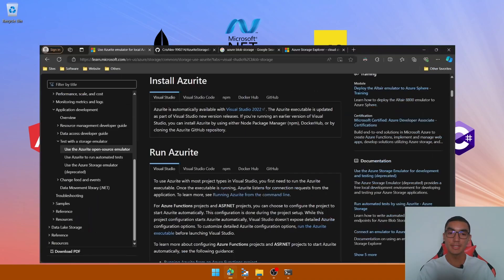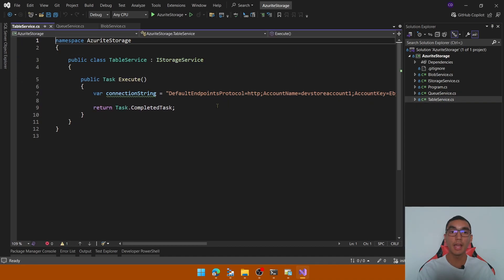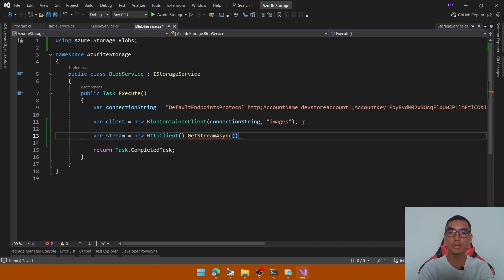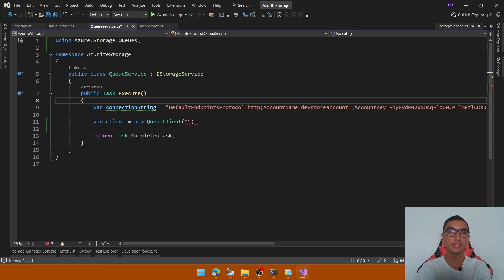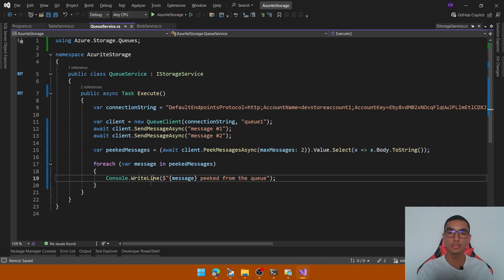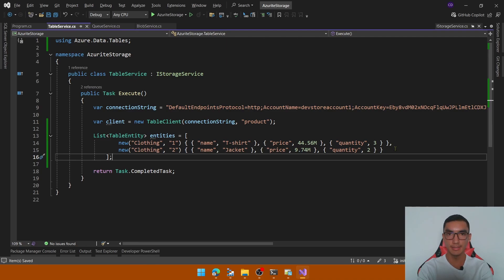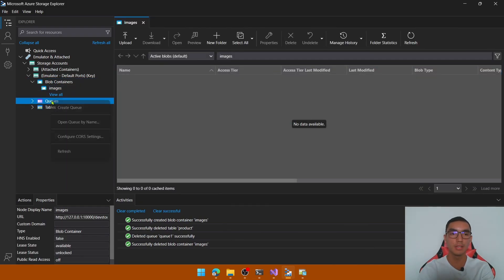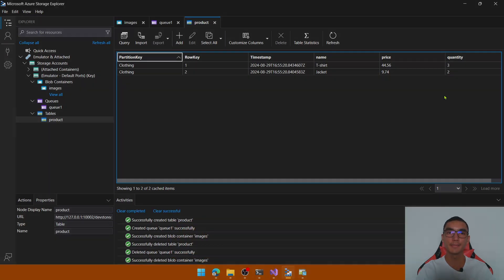Azurite Emulator C# .NET / Azure Storage (Blob, Queue & Table)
Timeline
0:00 - Install & Run Azurite
0:57 - .NET Console Application
2:05 - Upload Image (Blob Storage)
3:55 - Send Messages (Queue Storage)
5:43 - Add Entities (Table Storage)
8:06 - Azure Storage Explorer
8:36 - Run the Console App
9:11 - Visualize the resources